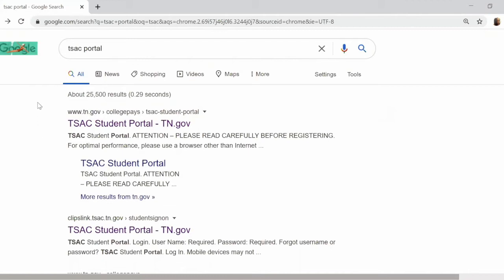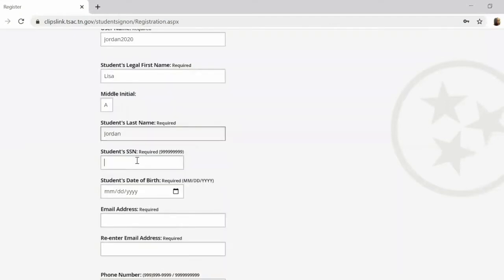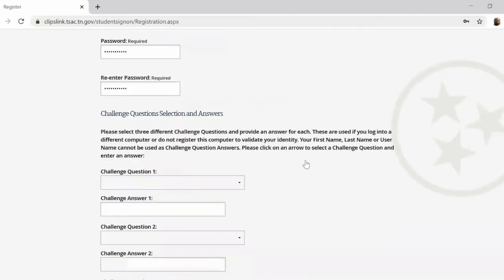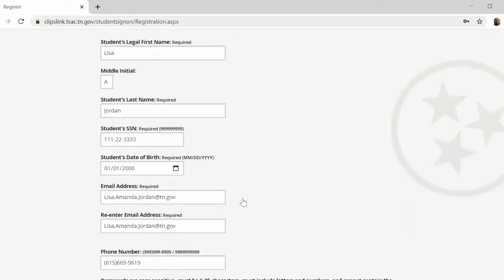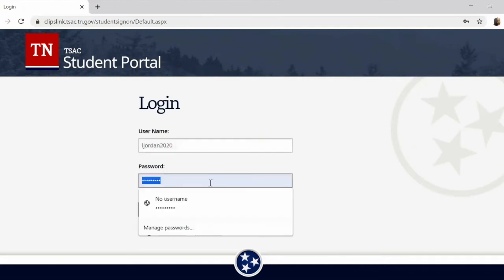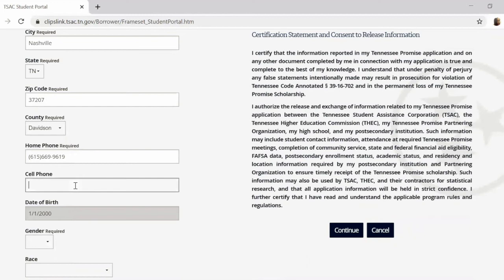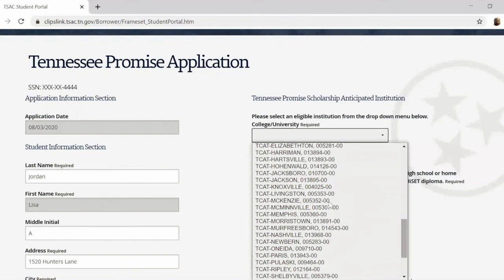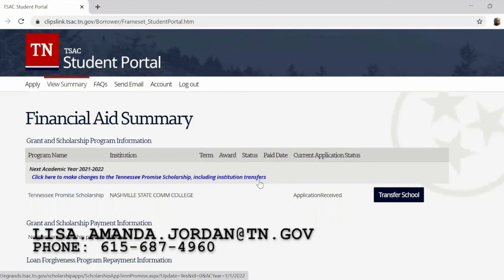Class of 2021 - TN Promise Application Instructions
This is a step-by-step video on how to complete the 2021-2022 TN Promise application.